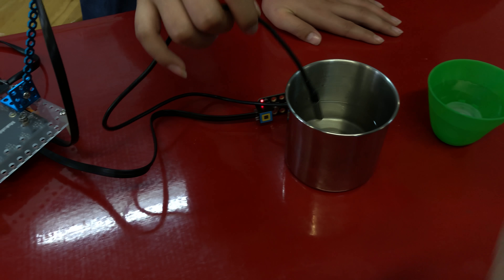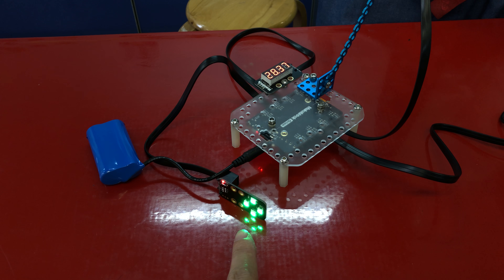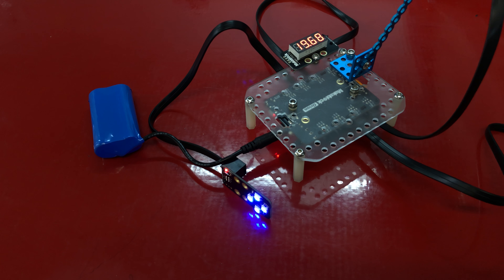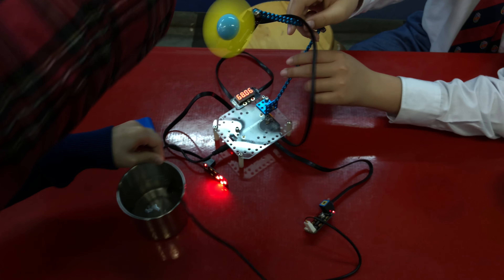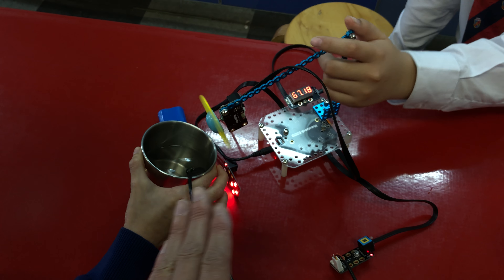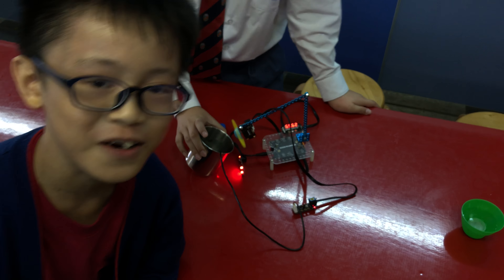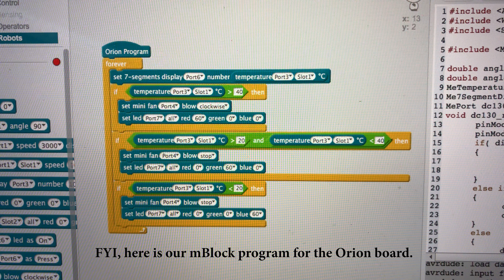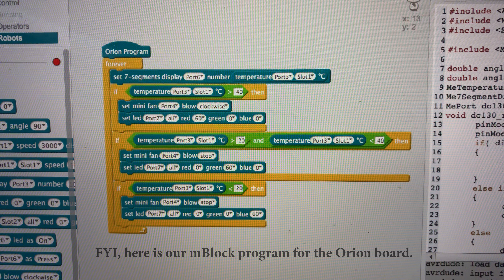Hot Beverage Cooler (Makeblock Orion w/mBlock)